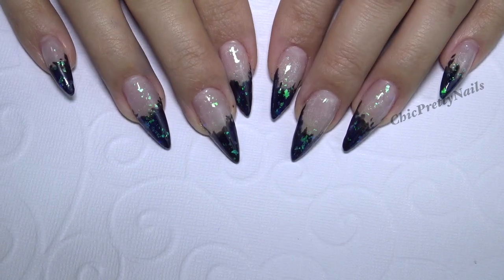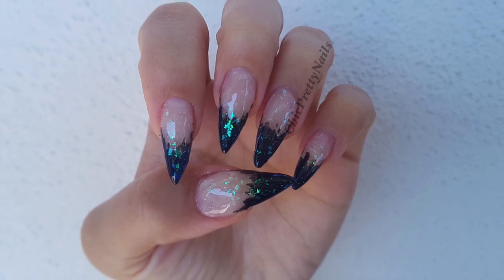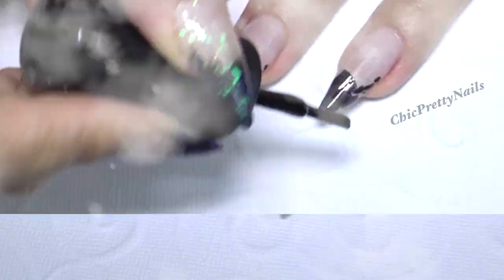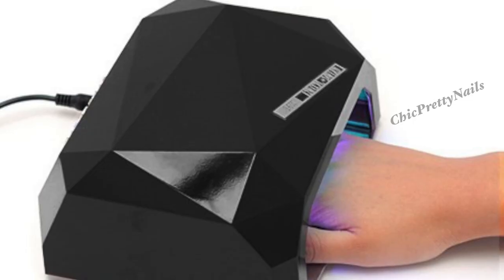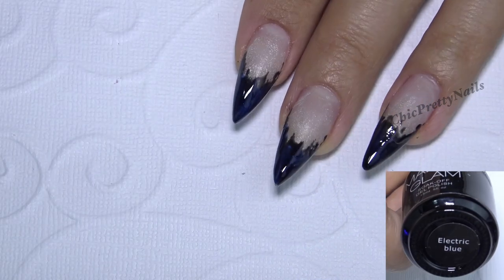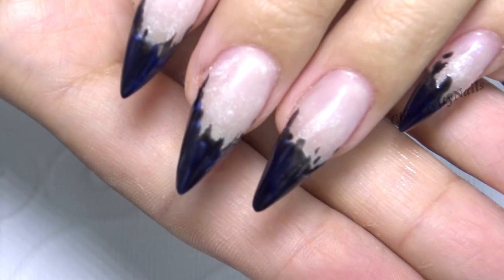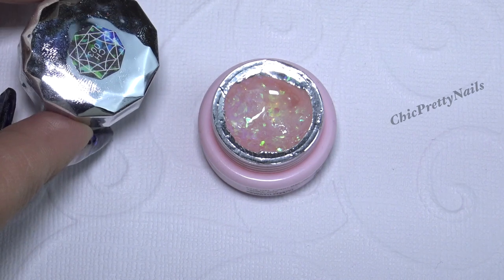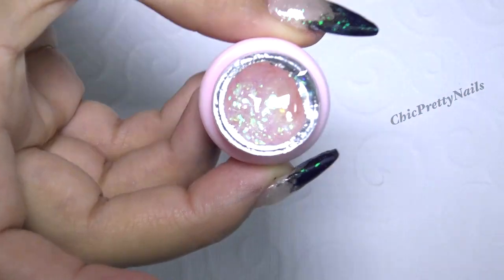Simple Dark Glittery French Manicure Nail Tutorial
💟☞Another lamp I use

💟☞Hexagon Nail Art Glitter

💟☞Gold Silver Alloy Nail Stud

💟☞Nail Art Glitter

💟☞Gold Silver Nail Art Foil

💟☞Alloy Starfish Nail Art Decoration